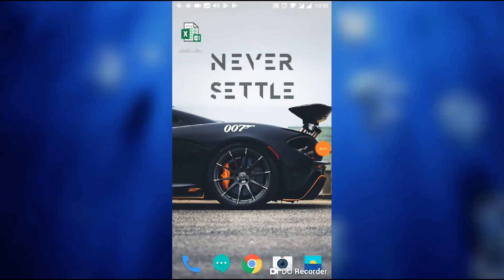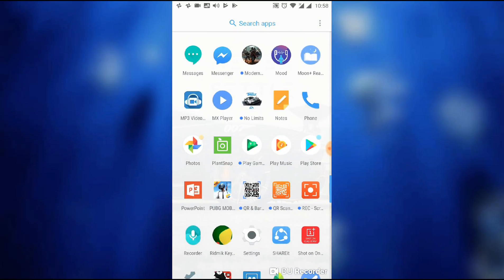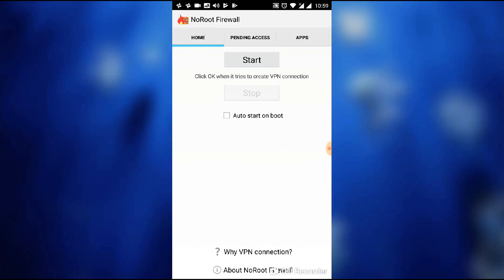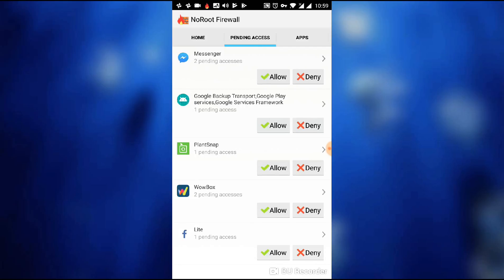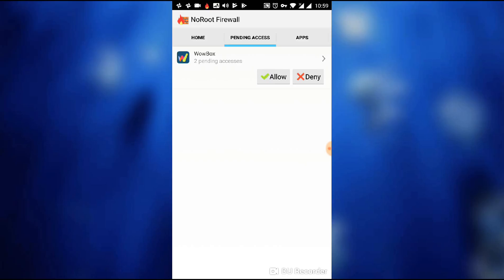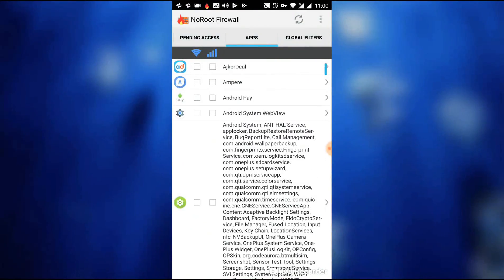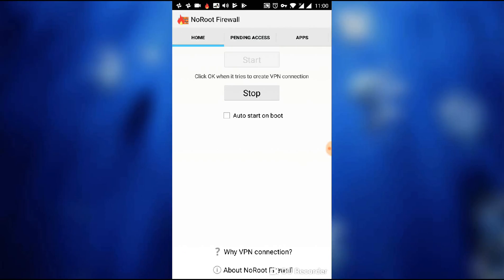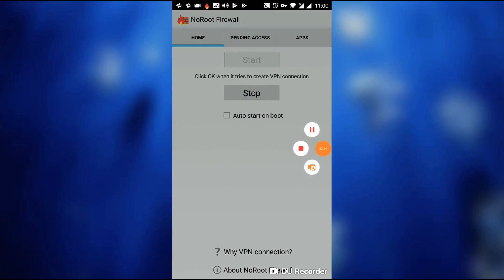Use Firewall in a Non Rooted Device.